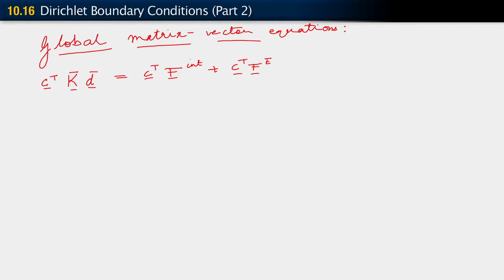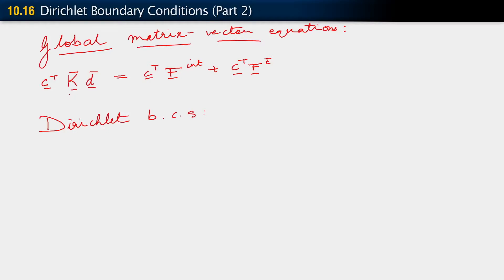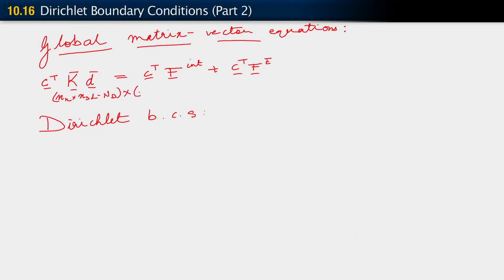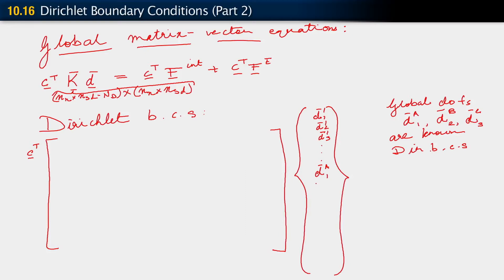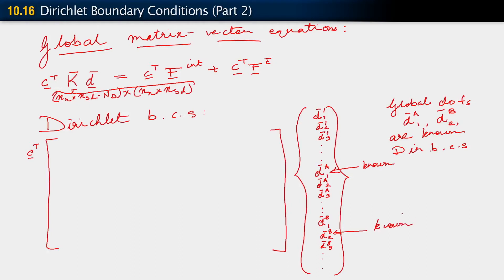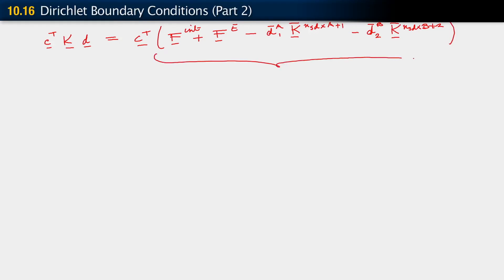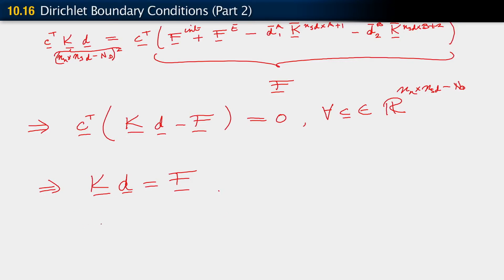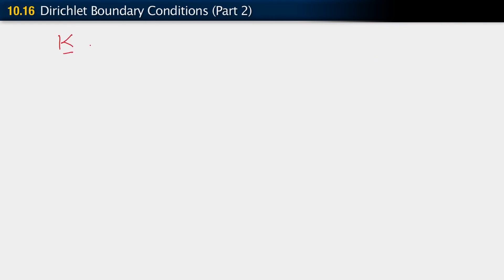Dirichlet Boundary Conditions — Lesson 8 — Part 1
In this lesson, the contribution to global matrix-vector equations from the traction (Neumann) boundary condition will be discussed. Global matrix-vector equations and Dirichlet boundary conditions are used to complete the definition of 3D linearized elasticity. The example of the vector problem is discussed.